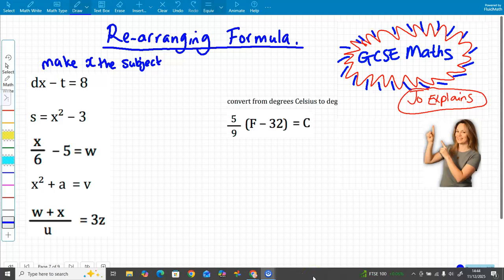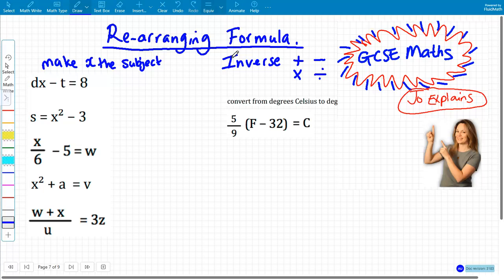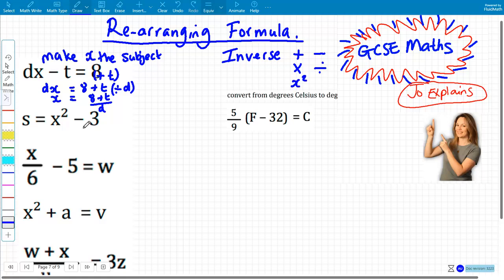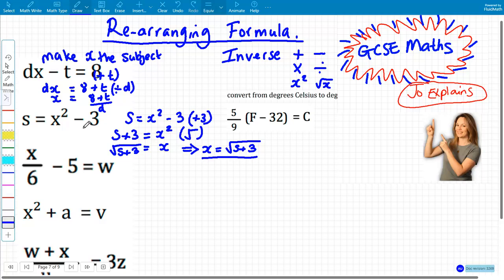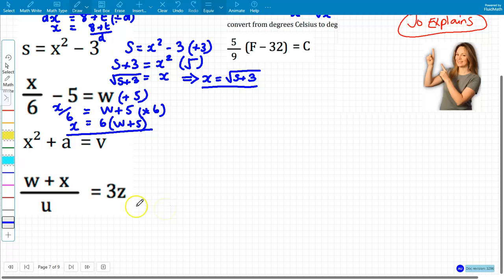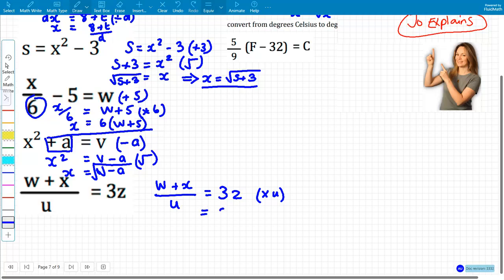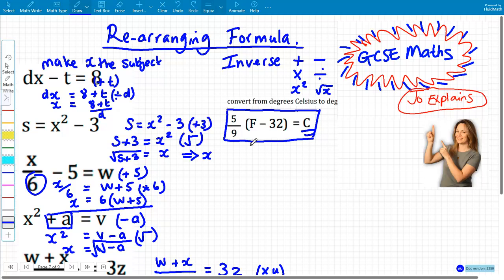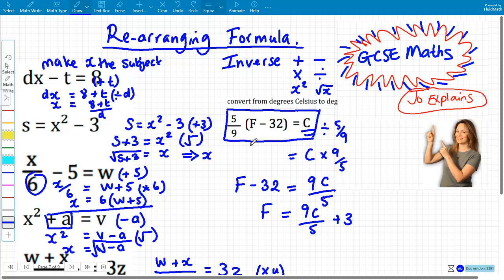Rearranging Formulae Step-By-Step | GCSE Algebra Skills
Rearranging equations and formulae is one of the most common algebra skills tested at GCSE — but with the right method, it doesn’t have to be difficult. In this tutorial, I show you how to isolate a variable confidently using inverse operations, with clear examples from both Foundation and Higher tiers.
You’ll learn:
✔ How to rearrange simple and complex formulae
✔ How to deal with fractions, brackets and powers
✔ Applying to real world examples with Temperature measurements